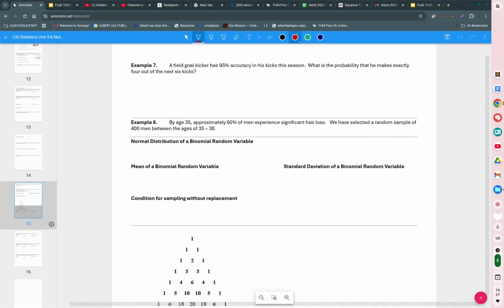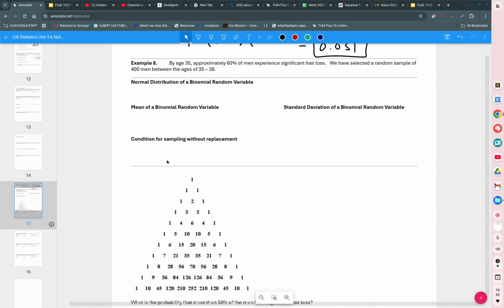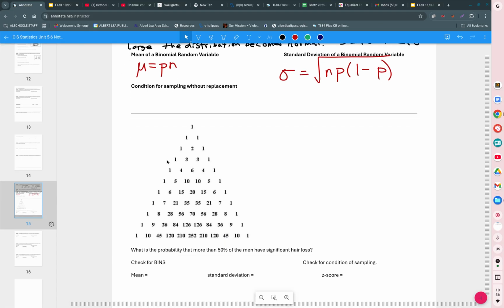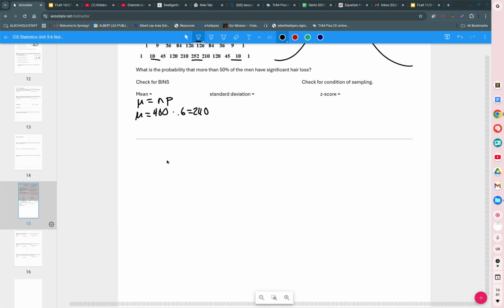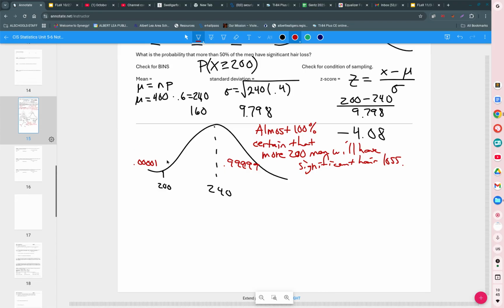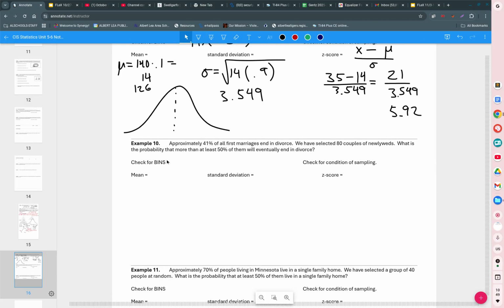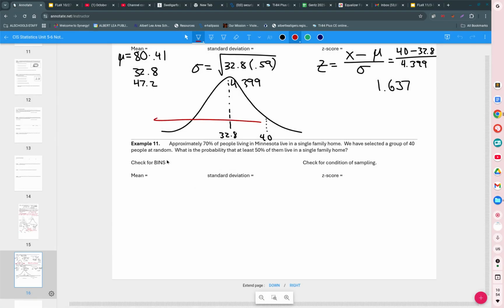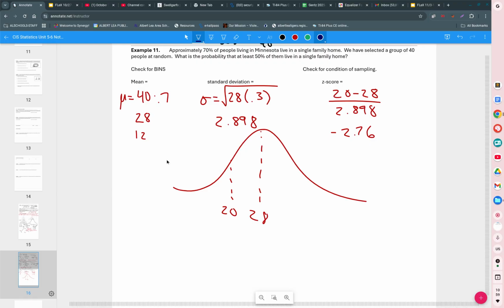Statistics Unit 6.3 Notes Binomial Distributions 2025